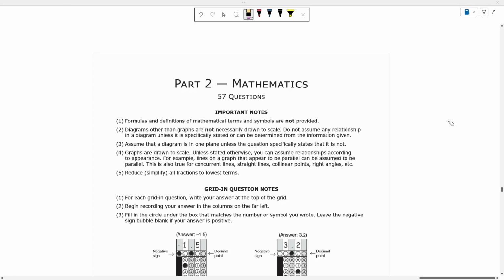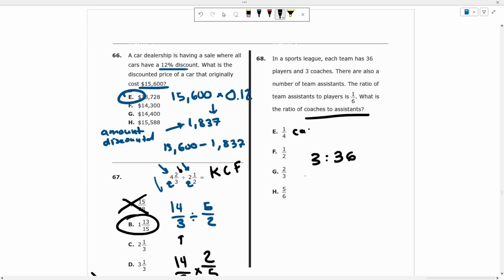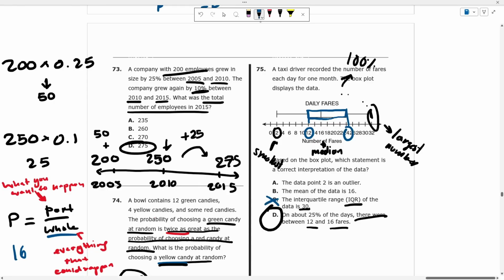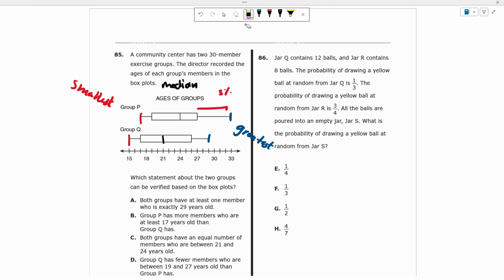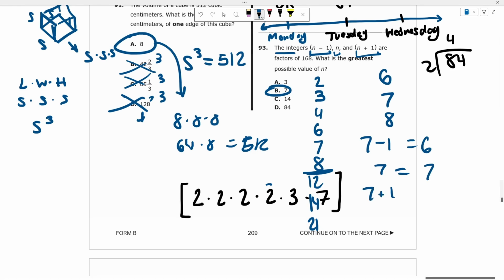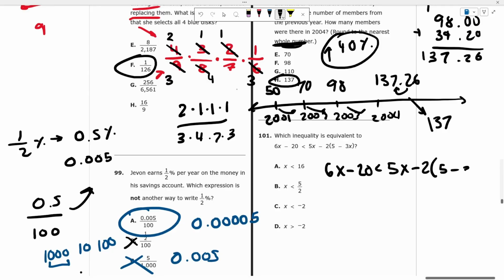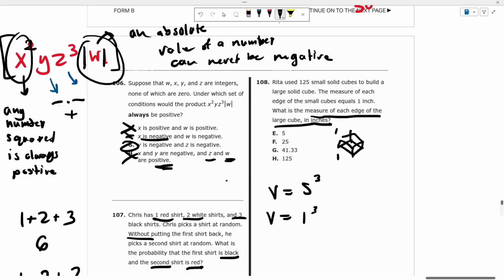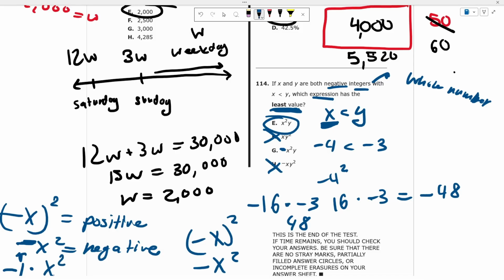2024 SHSAT Practice Test | Full Math Section Review (Form B All 57 Questions)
Today we went over the entire math section from an official SHSAT practice test from the 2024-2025 SHSAT student handbook. This video includes step by step instructions on how to complete all 57 questions on the section.